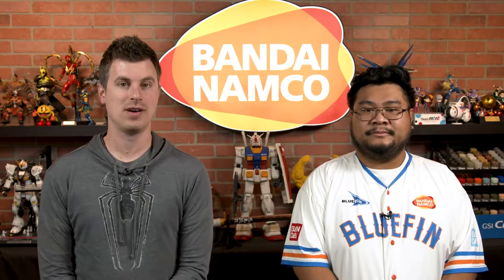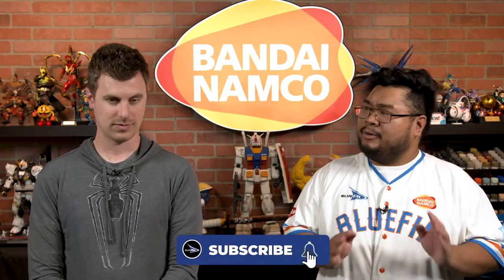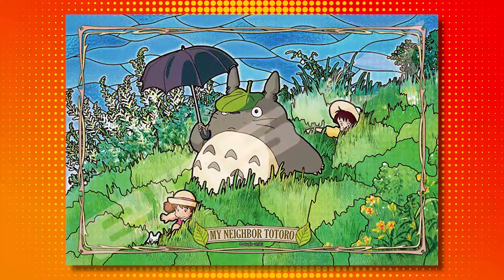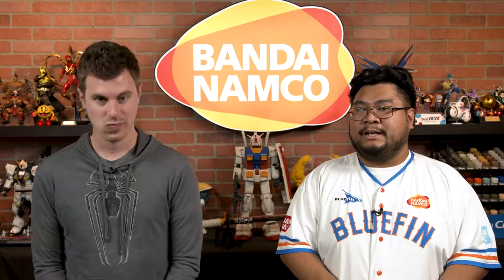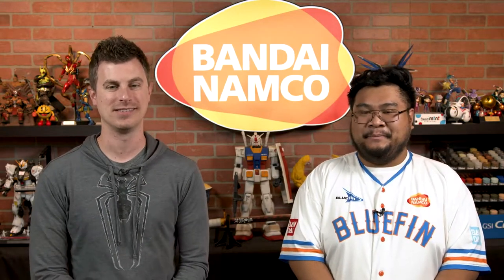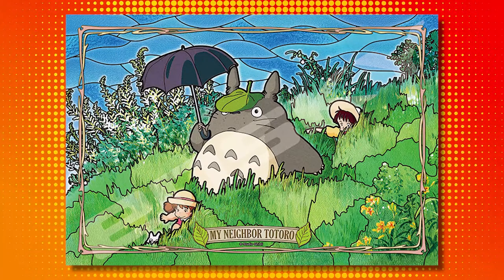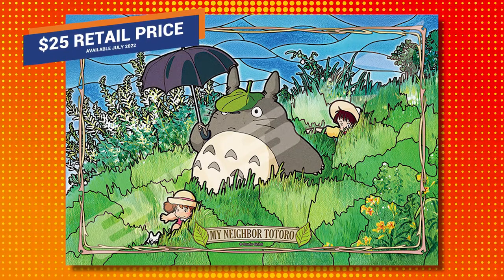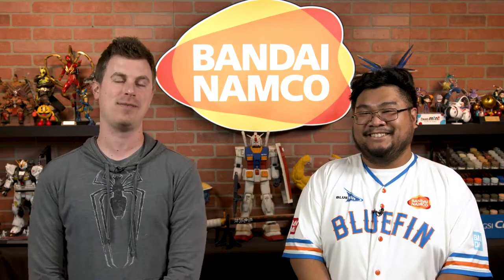Studio Ghibli Artcrystal Puzzles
These beautiful artcrystal puzzles from Ensky feature My Neighbor Totoro "Steadily Through the Field" and Kiki's Delivery Service "A Girl's Time." Both puzzles are 300-pieces and come with their own puzzle glue for completion.

Be sure to give this video a thumbs up and subscribe to our channel for more First Looks like this, and remember to hit that bell notification to stay informed about future videos and releases!